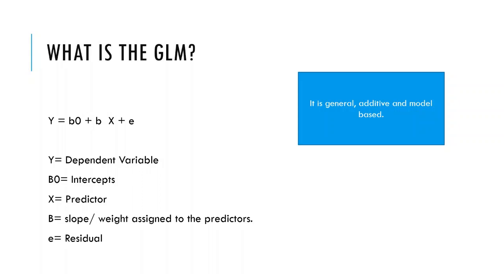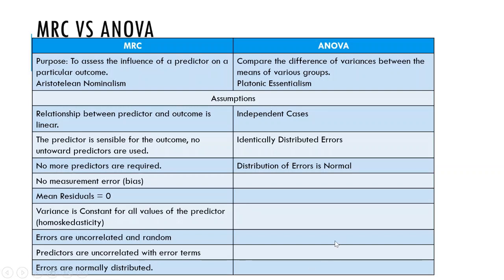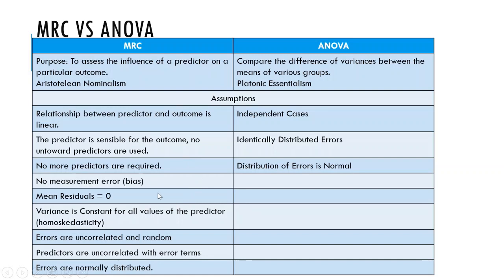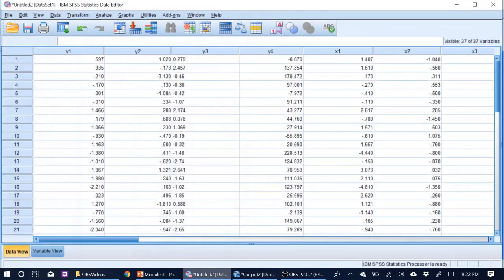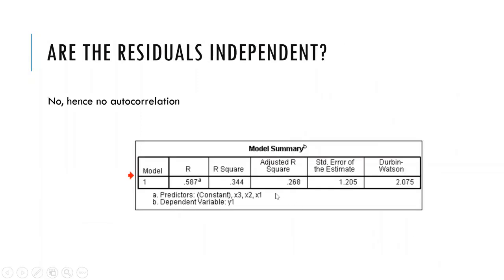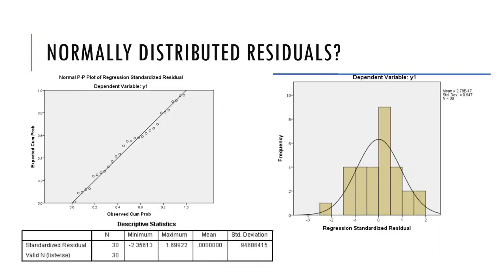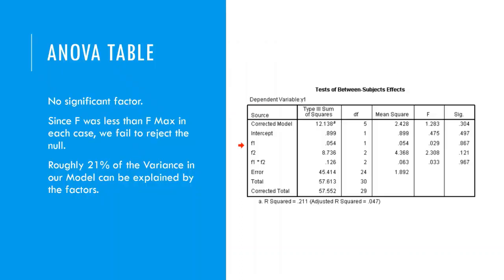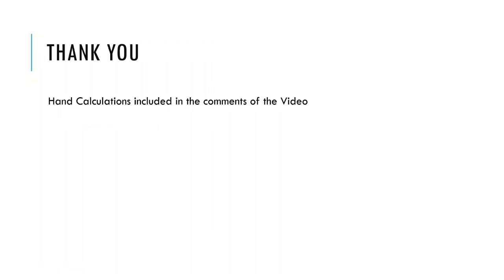Module 3 Presentation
Hi,

Here is my version of Module 3!

Hand calculations below

Best,
Shivam